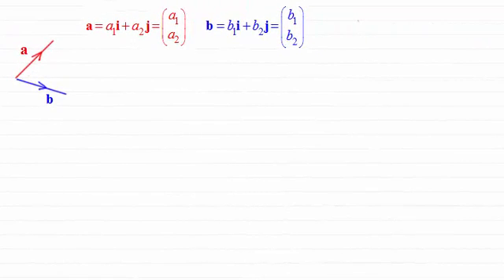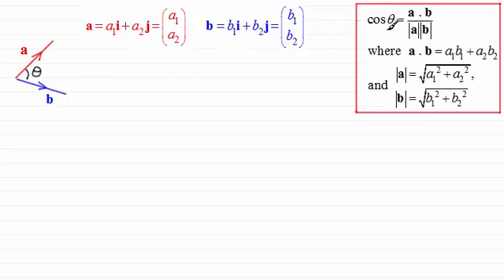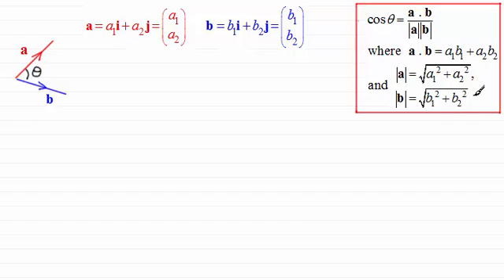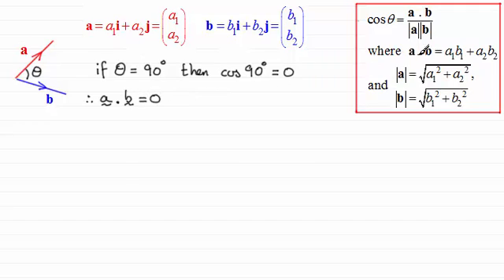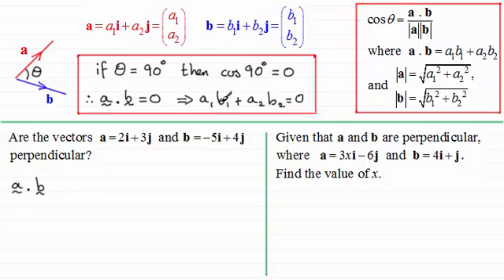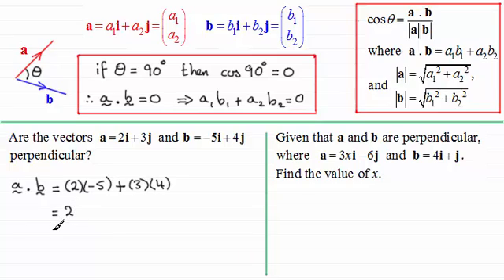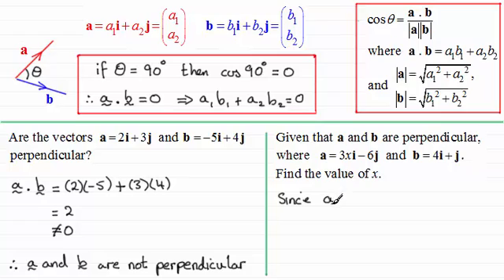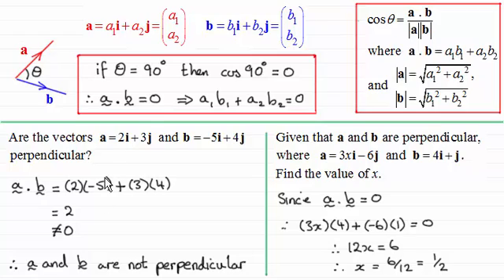Test for Perpendicular Vectors (2D) - Scalar Product : ExamSolutions Maths Revision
for the index, playlists and more maths videos on the scalar product,perpendicular vectors and other maths topics.